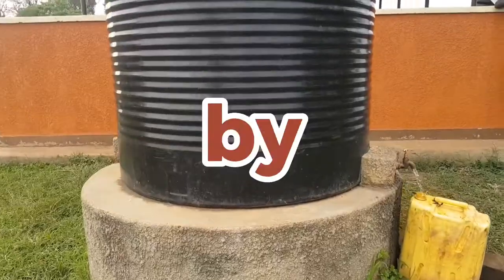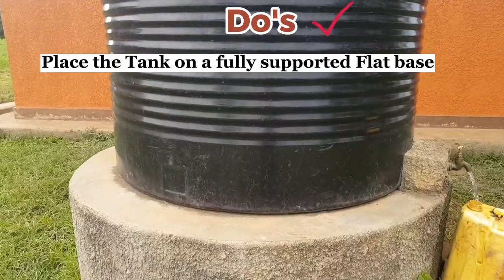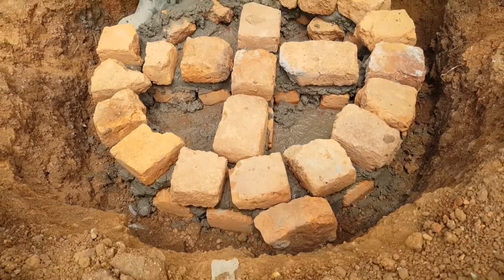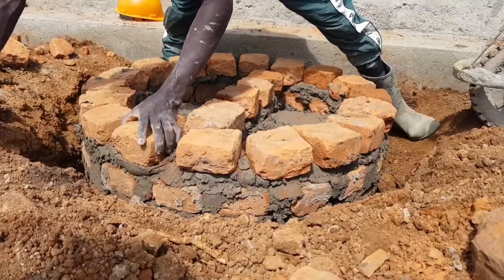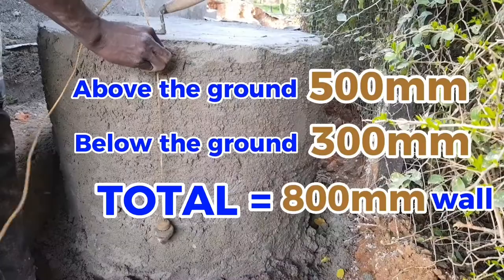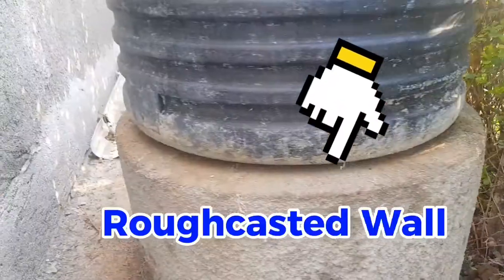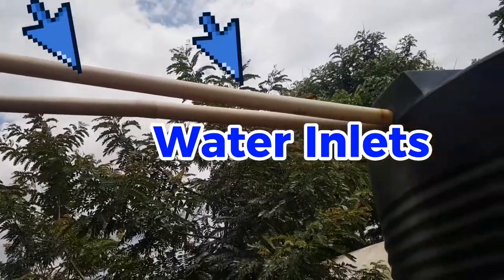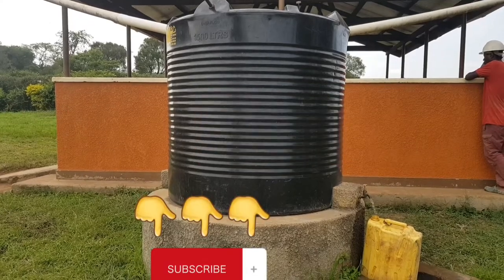Here's How to Build a Strong Base Wall for a Water Tank |3 Easy Steps!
Today I'm going to show you Exactly how to build a strong Base for a water tank.

Is storing  water in a Water tank important? Yes If you want to store your water safely, You need to provide a strong Base for the tank.

And by strong,  I don't mean adding slot of cement in it, you have to be strategic about  it while following standards.

The first strategy I'll show you is how to    set the right height for the wall and how you build the wall in layers.

Next you will learn how to set the safe Diameters for your circular water tanks

I'll also show you Helpful do's and don'ts you need to know before Installing Your Water Tank

In the end You will have all the necessary knowledge and information you need before and after Installing your Water Tank. I hope you enjoy it.

Here below are some of the products I recommend to buy on AMAZON that I personally use

Health and Safety Shoe (Brown) and (Black)

Health and Safety Hat

Safety vest with reflective strips

Safety Water proof Jacket

THE ONE TOOL EVERY CIVIL ENGINEER NEEDS (A MUST HAVE)

Total station

Best dumpy level with tripod stand

How to Build a Ventilated Improved Pit Latrine